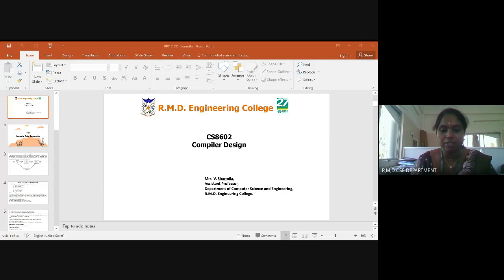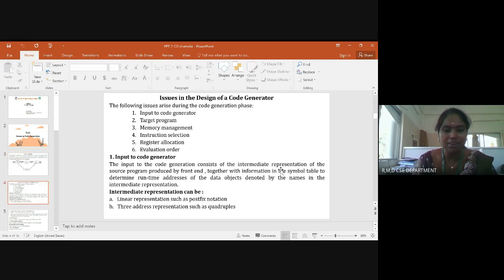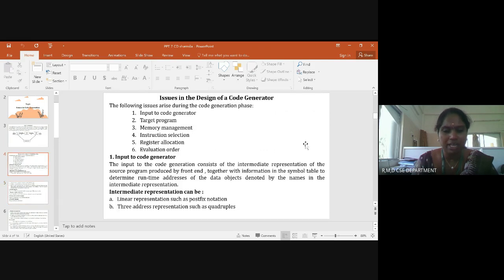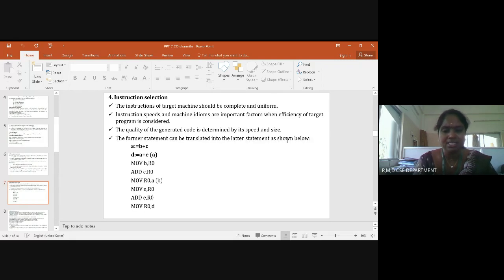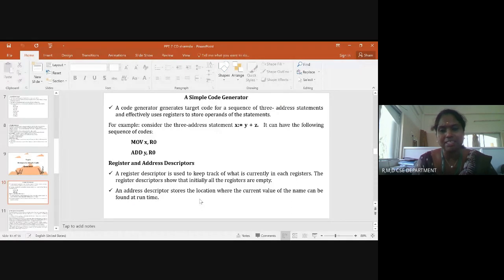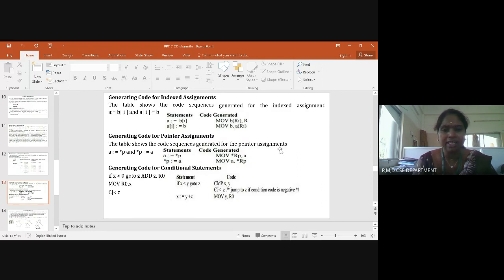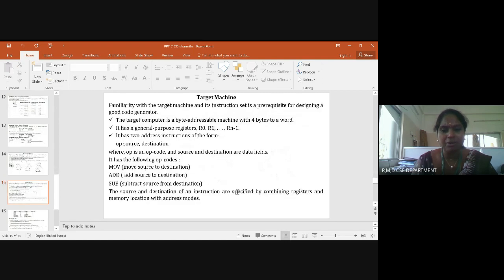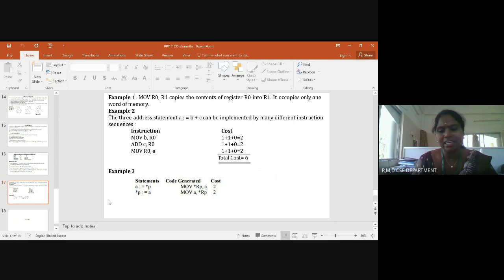issues of code generation,Mrs V Sharmila , Assistant Professor, Dept of CSE, R.M.D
This video is about issues of code generation,